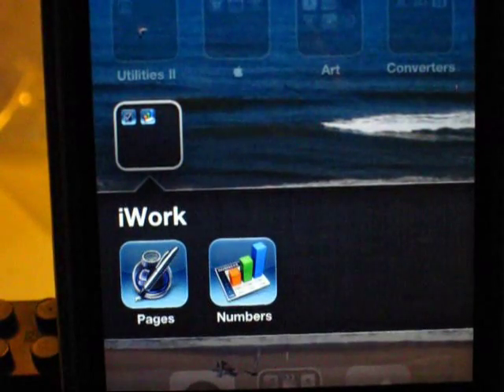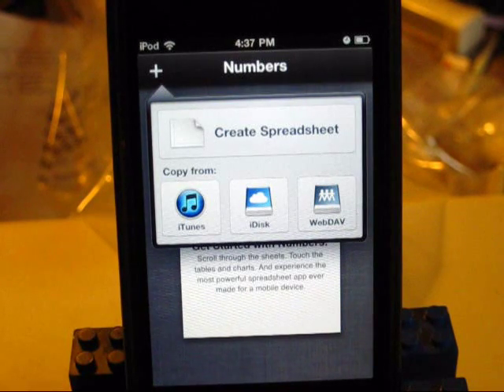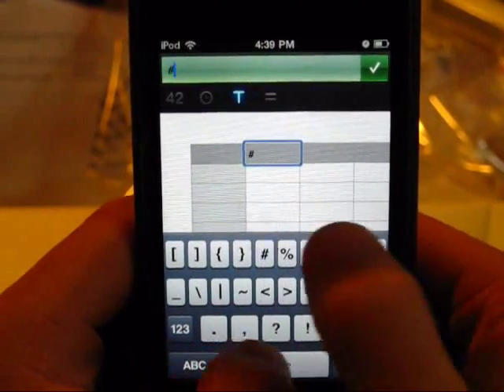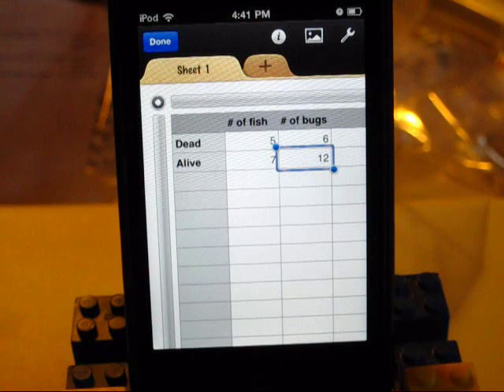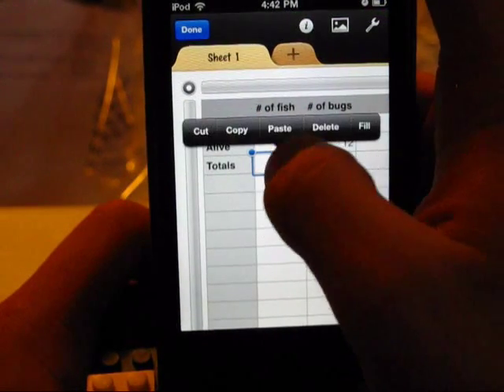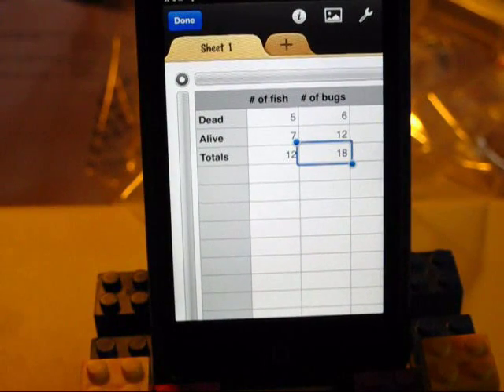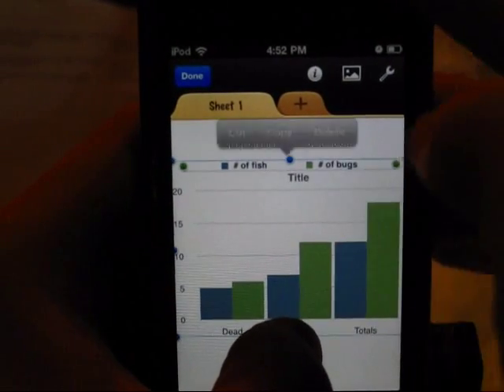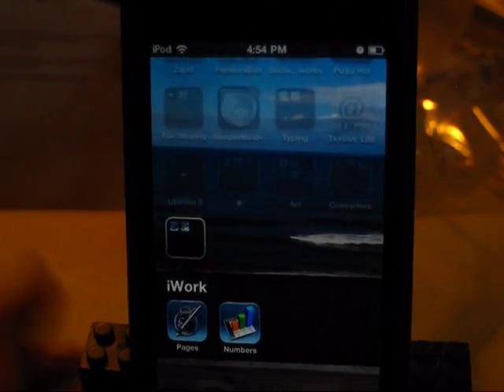iWork for iPhone/iPod touch first look : Numbers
Numbers for iPhone and iPod touch is basiclally a full featured spreadsheet app.  Think of it as a pocketable version of Microsoft Office Excel.  This app is really cool.  I've been playing around with it for the past hour or so and it is very very powerful and capable for running on such a small device.  Definitely recommend picking this up for the $9.99 that it's worth.

LINKS:
Numbers (iPhone/iPod touch version - iTunes link)